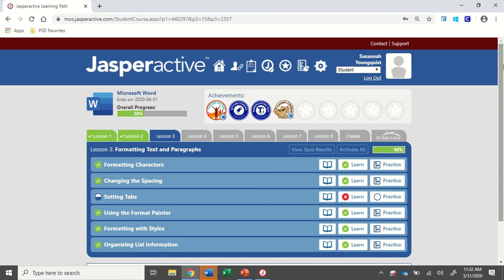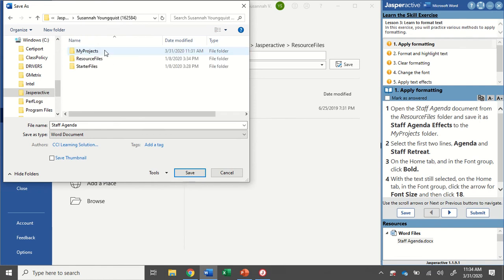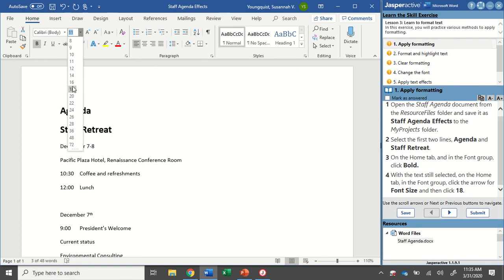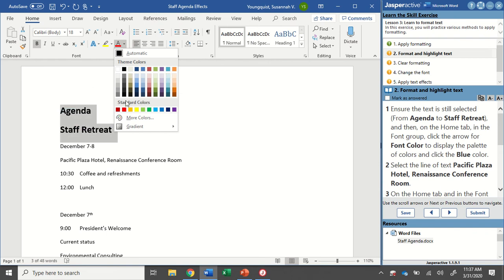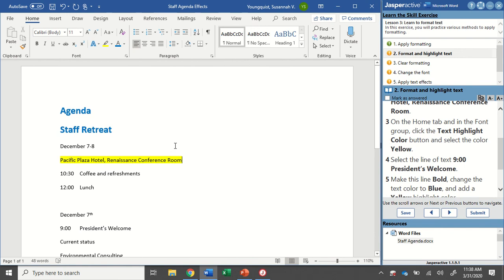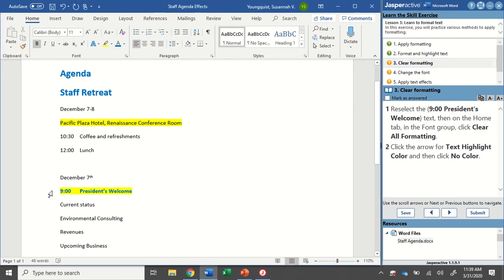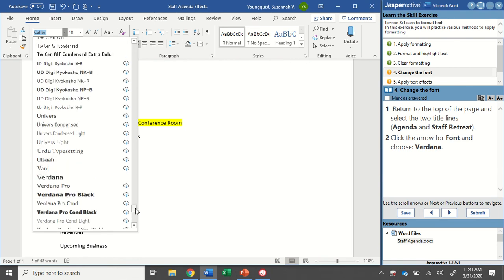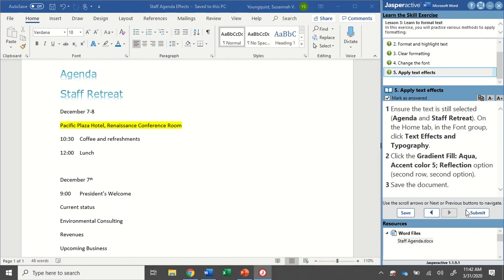JasperActive Word 2019 Lesson 3: Formatting Characters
Step by step instructions on Jasperactive Lesson 3: Formatting Characters